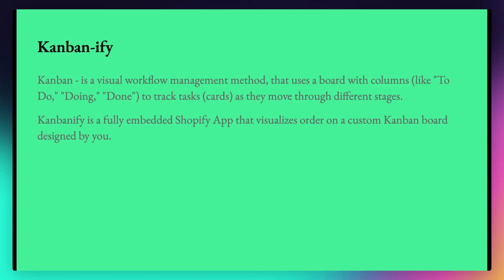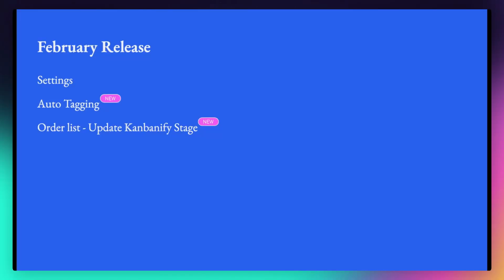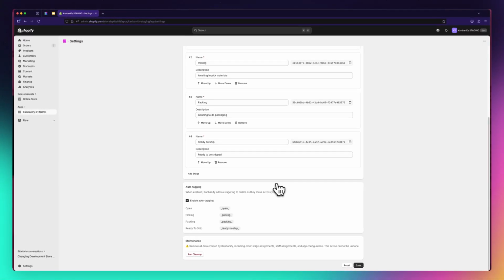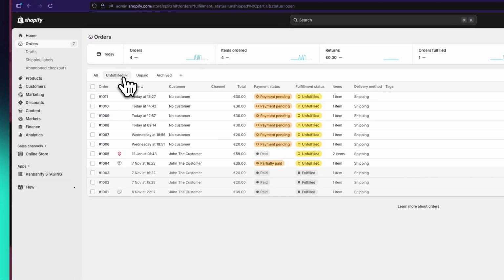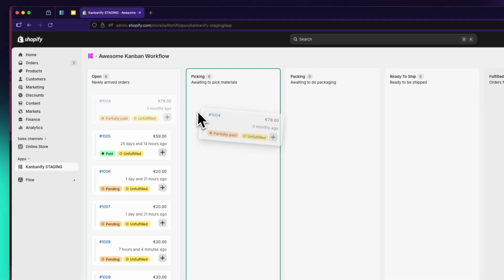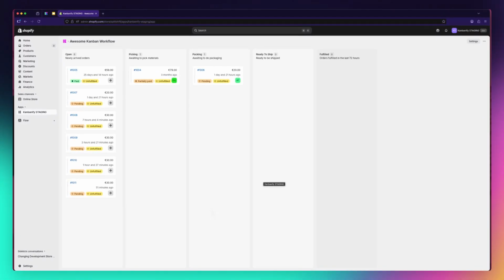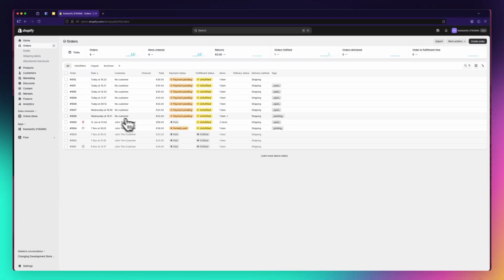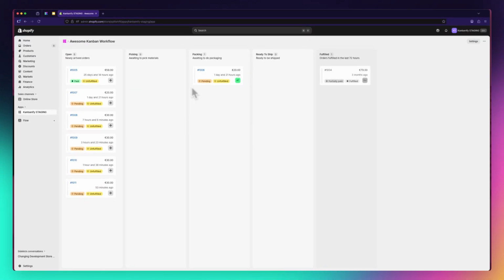Kanbanify for Shopify - February Release: Auto-Tagging & Bulk Stage Updates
Managing your Shopify production workflow just got even easier. In this update, we introduce two major features designed to bridge the gap between your visual Kanban board and the native Shopify Orders list.

What’s New in This Release:

Auto-Tagging: Automatically sync your Kanban stages with Shopify order tags. When you move an order on the board, Kanbanify updates the order tag in real-time, making your workflow searchable and visible across the entire Shopify Admin.

Bulk Stage Updates: You can now update the Kanban stage for multiple orders directly from the Shopify Orders list using the "Bulk Actions" menu. Perfect for quickly organizing existing orders after your first installation.

Automatic Fulfillment Handling: Orders marked as "Fulfilled" in Shopify are now automatically moved to your "Fulfilled" column and have their workflow tags cleared to keep your admin clean.

About Kanbanify:
Kanbanify is the internal operations control center for Shopify merchants who need more than just "fulfilled" or "unfulfilled" statuses. Inspired by Lean manufacturing, it provides a visual, drag-and-drop board to manage custom stages.